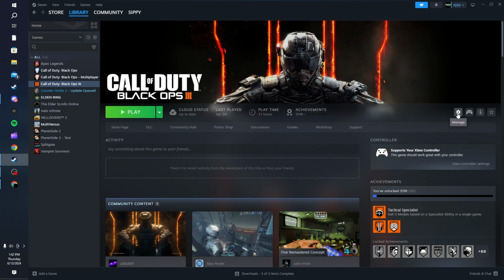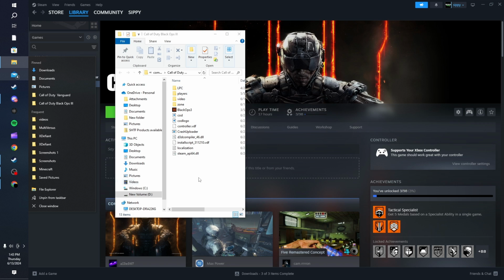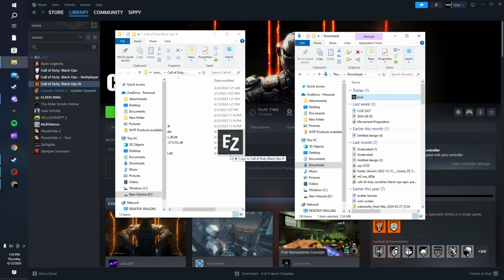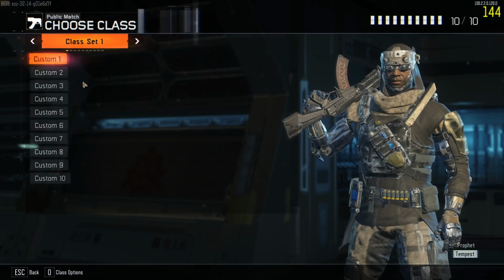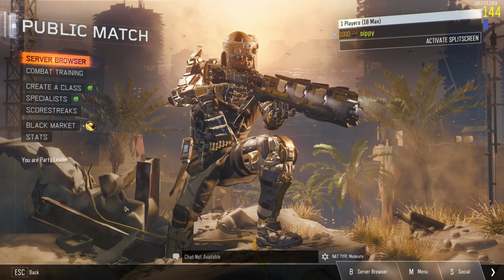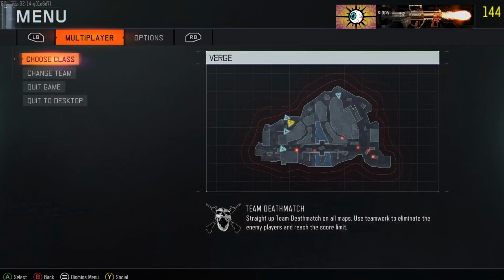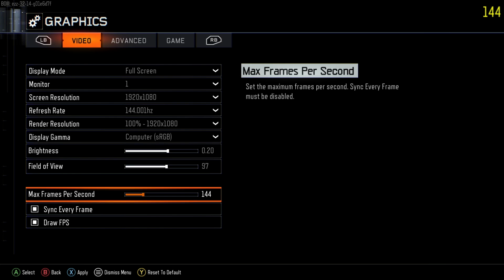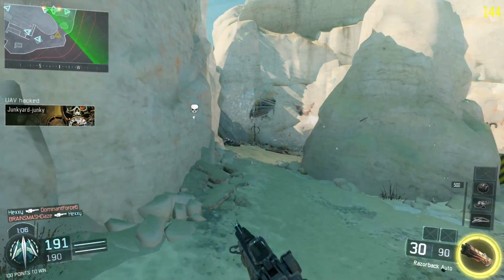How to Install BO3 Plutonium / Boiii Client (EASY)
BOIII is a fan made backend client for Black Ops 3 featuring dedicated servers. You can play both multiplayer and zombies servers that include all maps along with DLC. To install this client you have to join into a discord server that gives access to the download.

Another good video on how to download (if links dont work use this video's link)